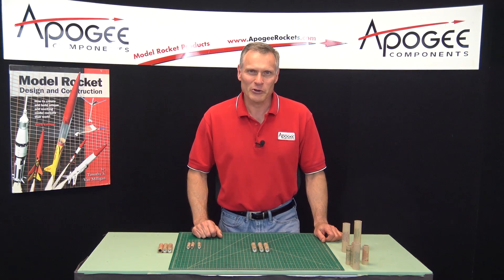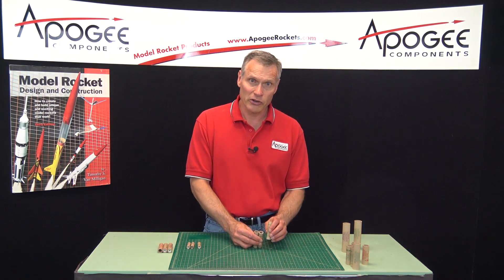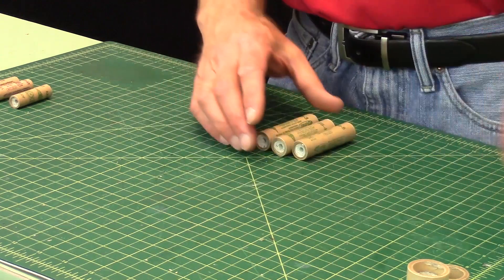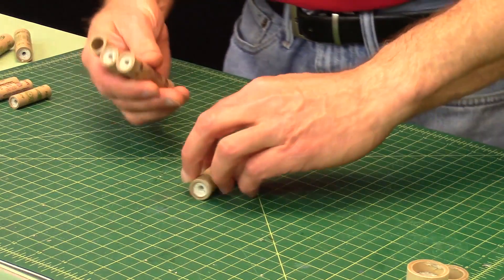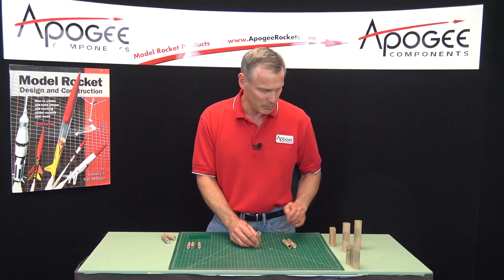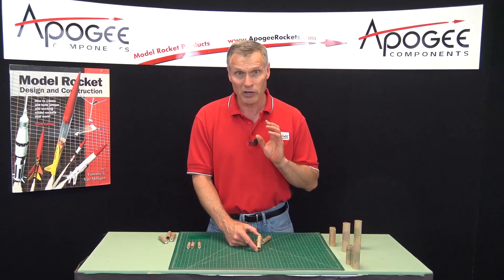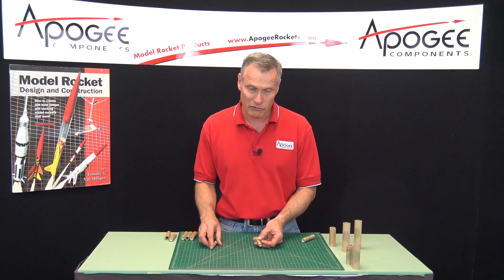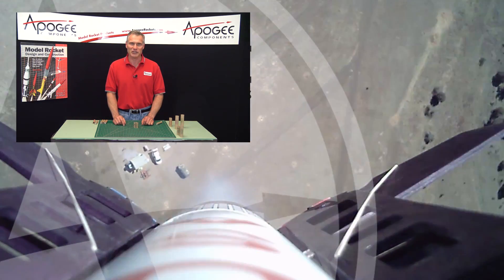Basics of Motor Selection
Selecting rocket motors can be daunting for new modelers. The engine code system that is printed on the side of the case might seem like it is written in a foreign language. In this week's video, I'll try to take some of the mystery out of it by giving you some analogies that you are familiar with - "driving a car."

When you finish viewing, you'll have a greater understanding of how the letters and numbers are used to select the motor for your rocket.